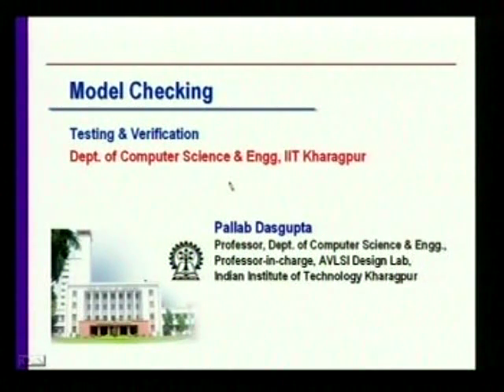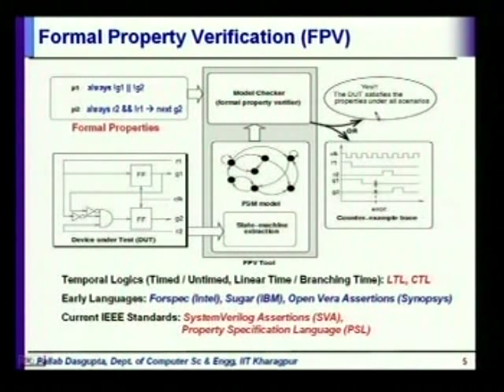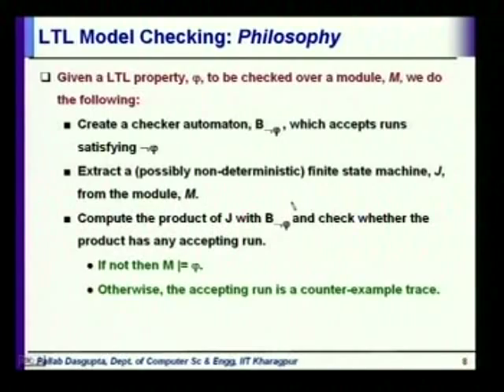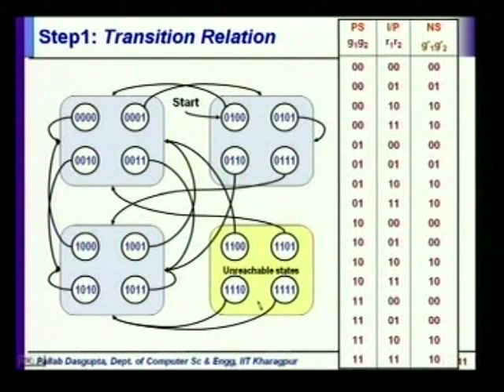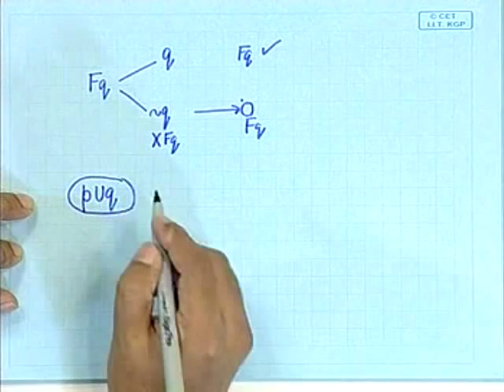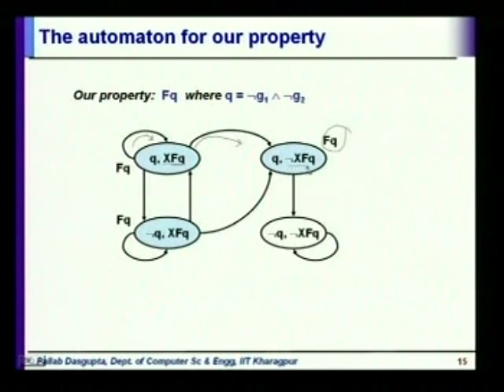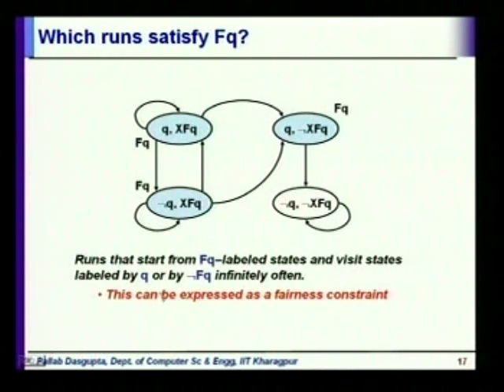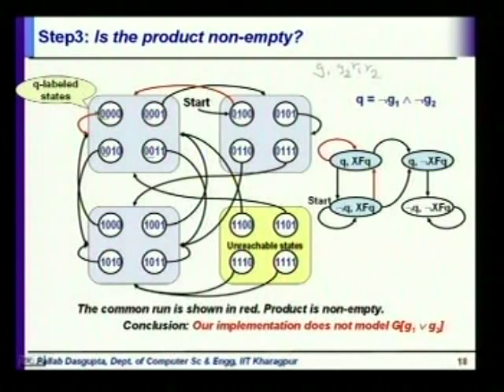Lect-20 model checking